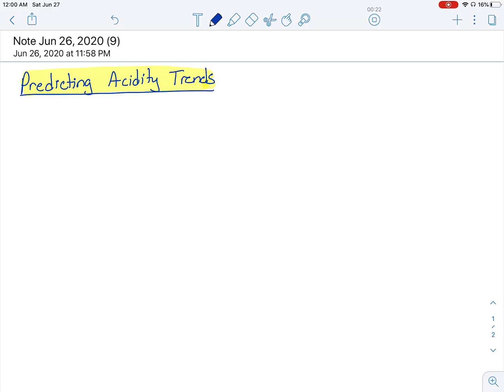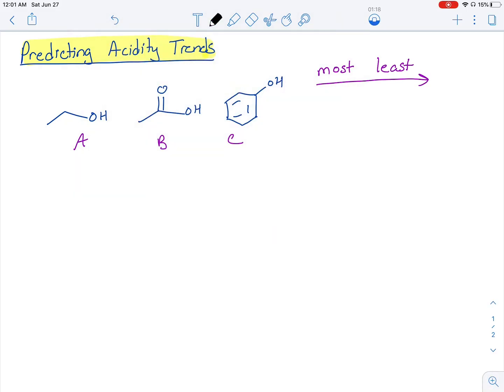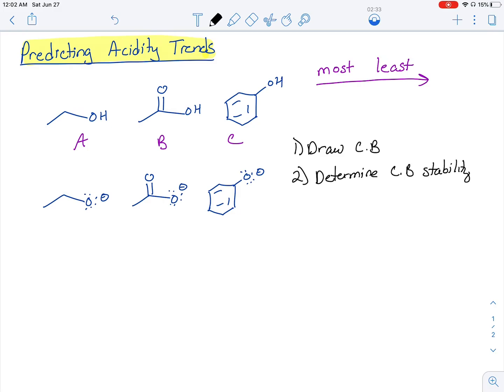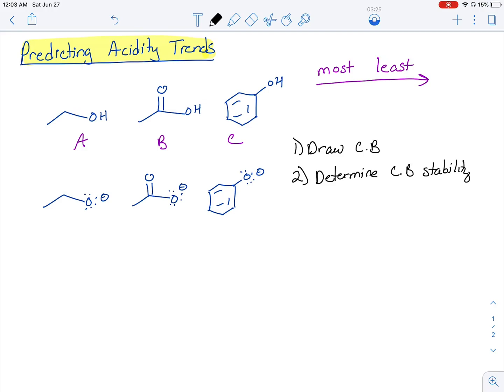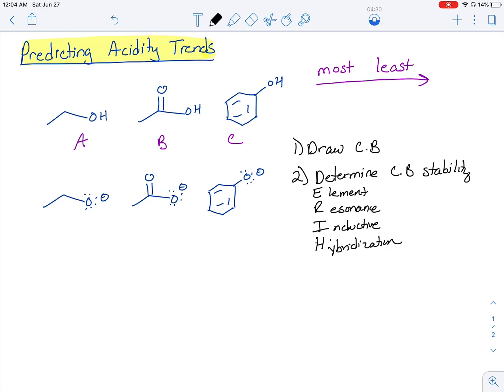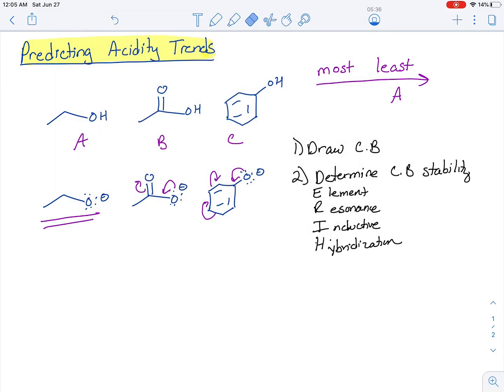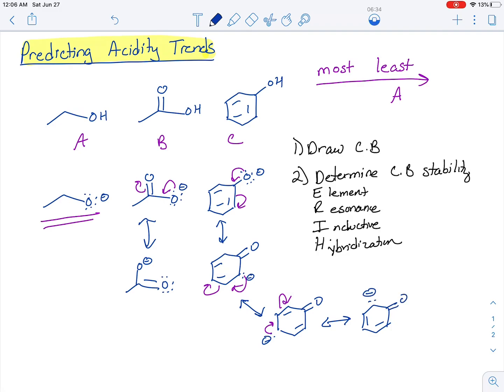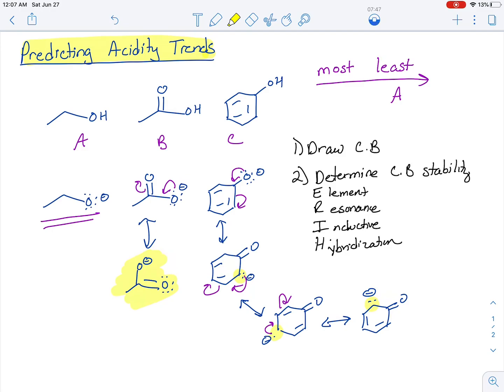Predicting Acidity Trends